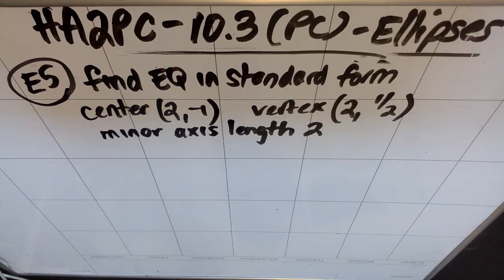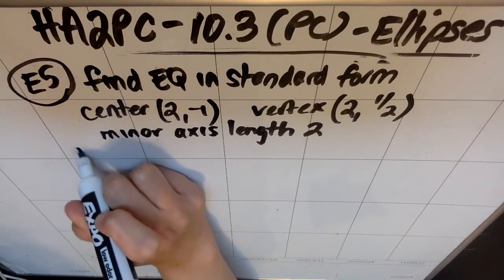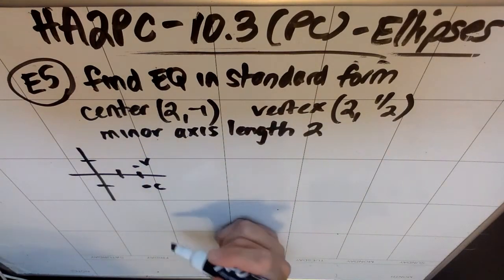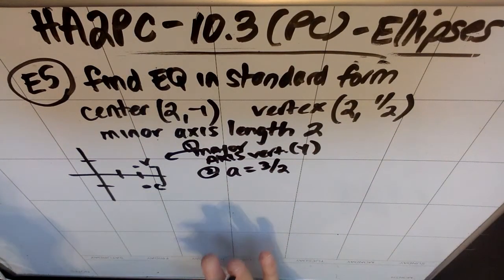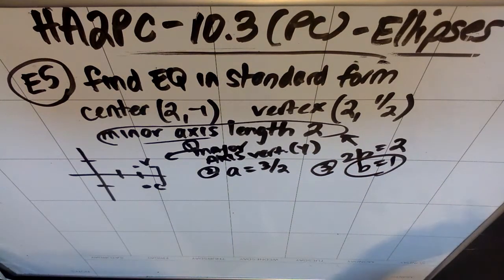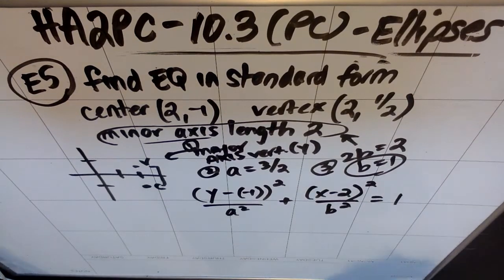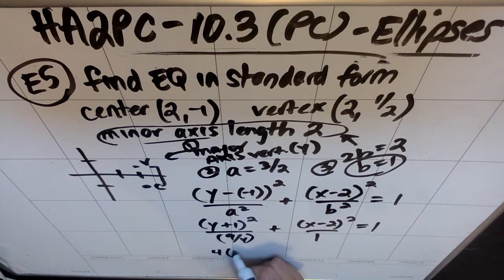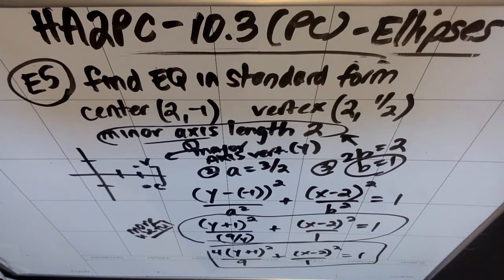HA2PC: 10.3 (0007) Ellipses E5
HA2PC:  10.3(PC) Ellipses Example 5